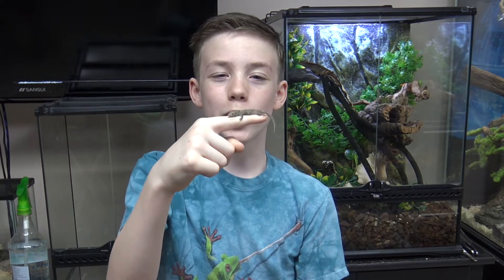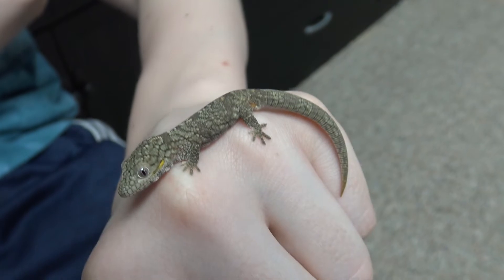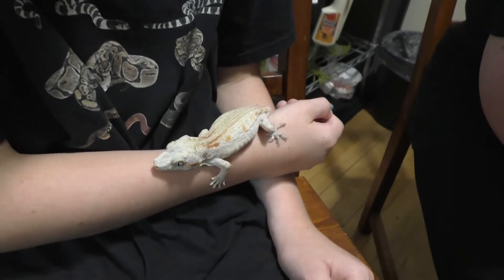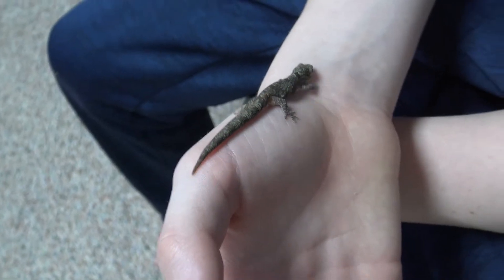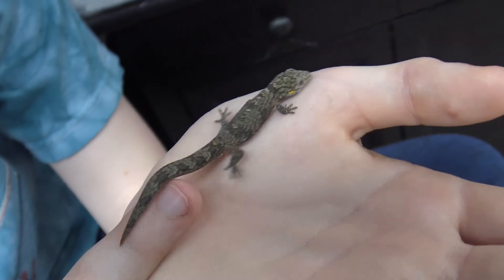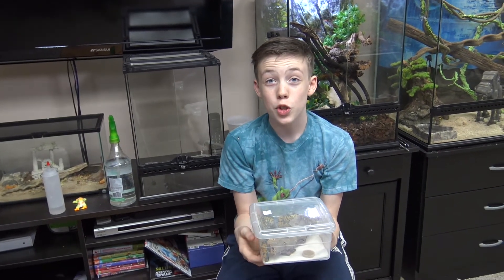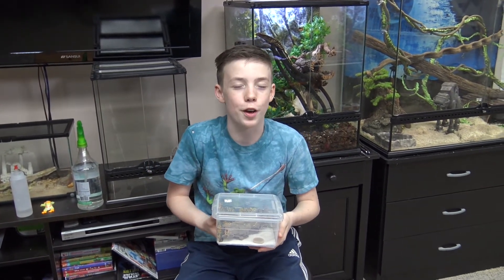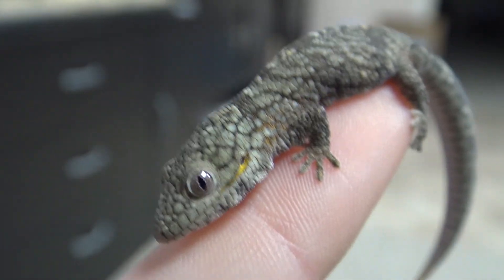Meet Cuddles the Chameleon Gecko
Chameleon Geckos and the rest of the Eurydactylodes are cool lizards and great pets.  Take a look!